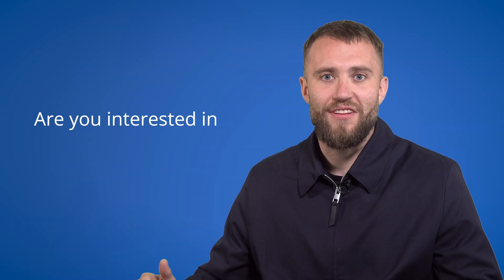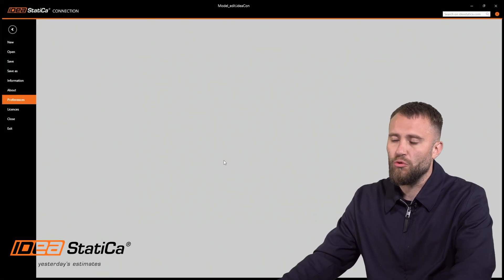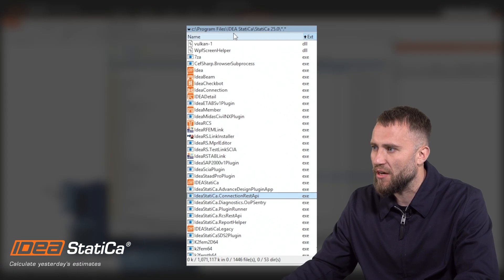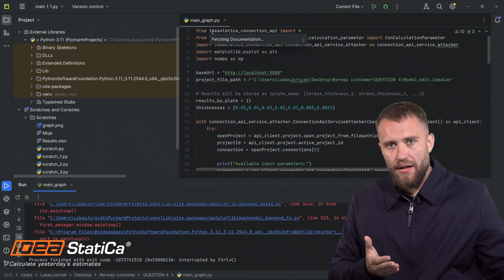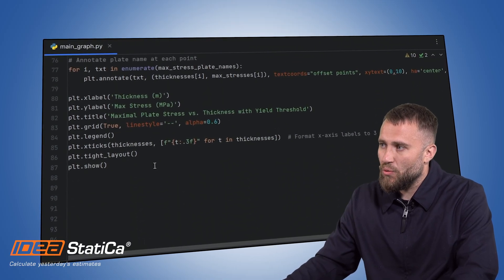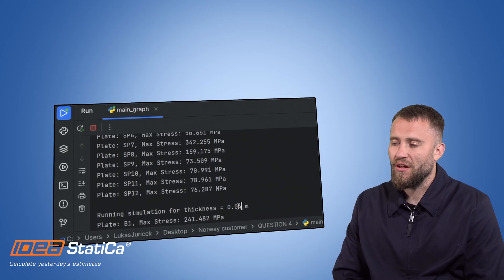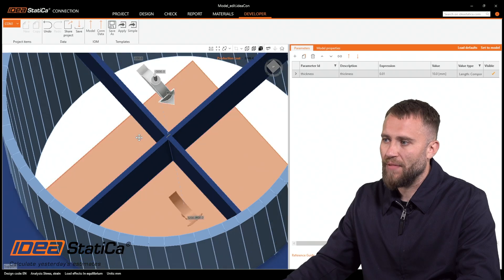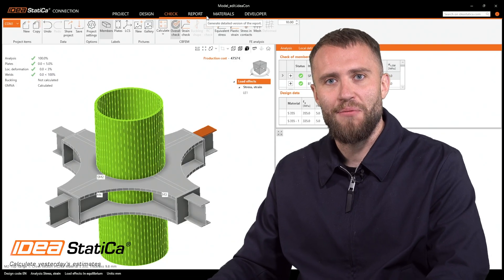Optimizing steel connections with Parametric Templates in IDEA StatiCa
Unlock the full potential of parametric design in IDEA StatiCa. In this tutorial, Lukas from IDEA StatiCa shows you have to solve a real offshore structure optimization problem. Learn how to set up and use parametric templates to iterate designs, adjust stiffener thicknesses, and reduce stress concentrations, fast.

What you'll learn:
Activating Developer Mode in IDEA StatiCa
Setting up parametric variables
Iterating design for optimal stress distribution
Real-world use case for offshore structures